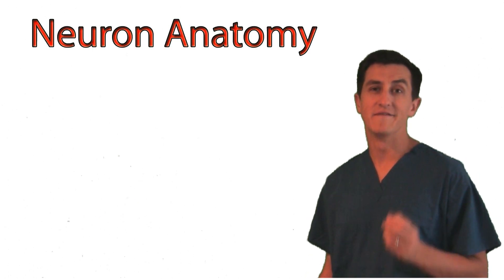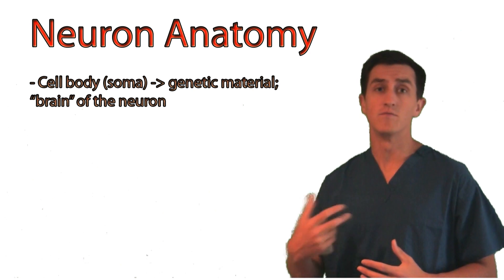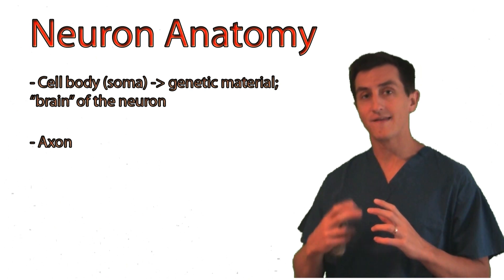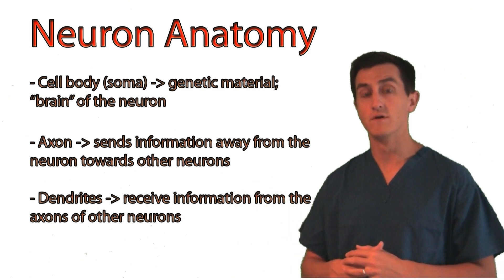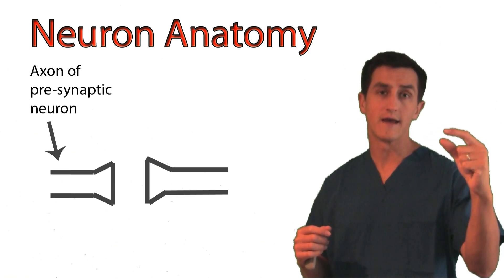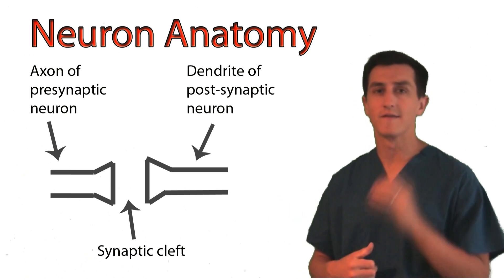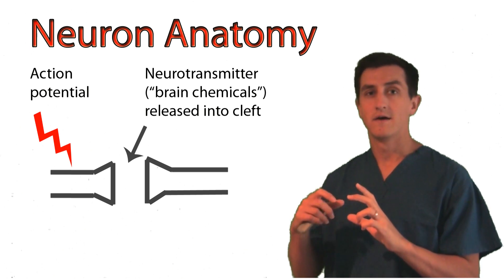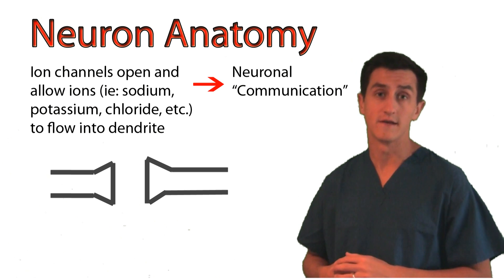Anatomy of a Neuron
This video discusses the basic features of neurons and how they communicate with one another.